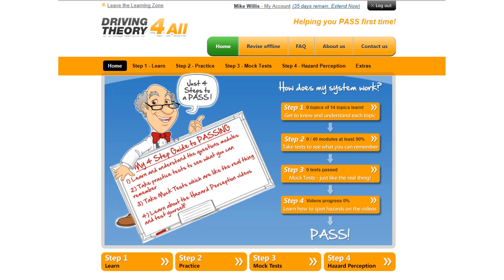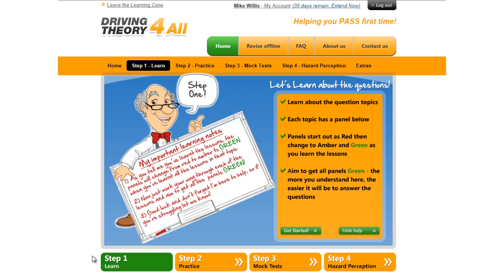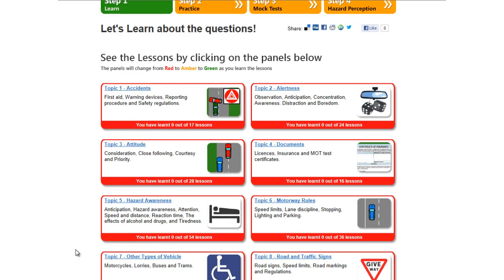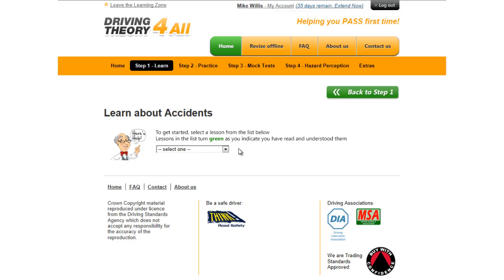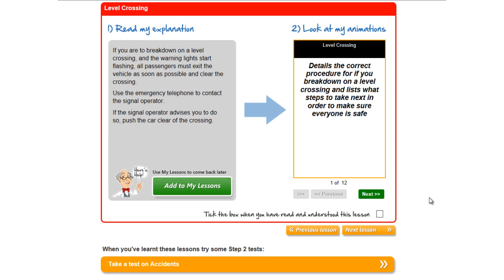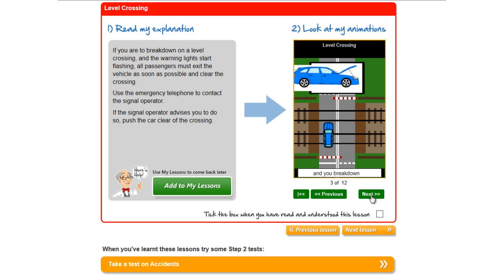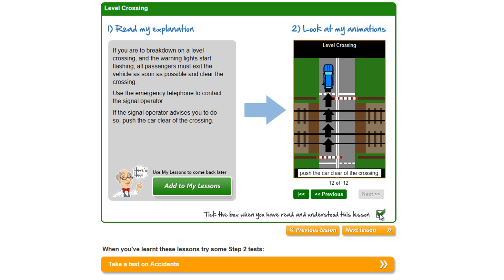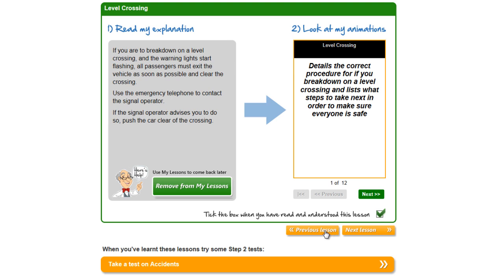Driving Theory 4 All: Step 1, Understanding the DVSA Material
An overview of Step 1 towards passing your DVSA Driving Theory Test - Understanding the DVSA Material.